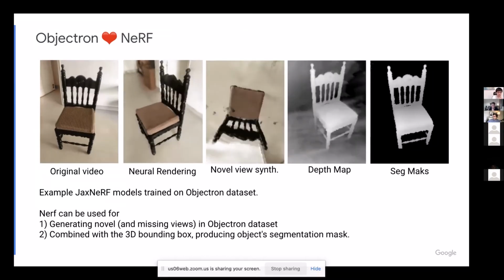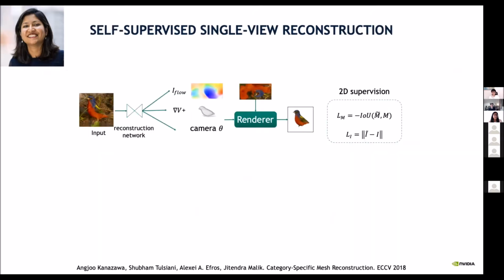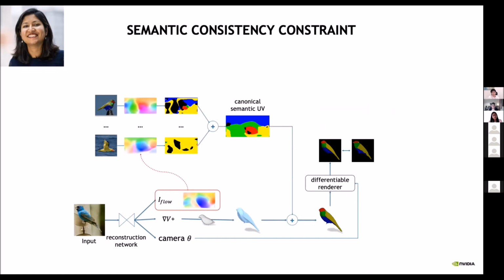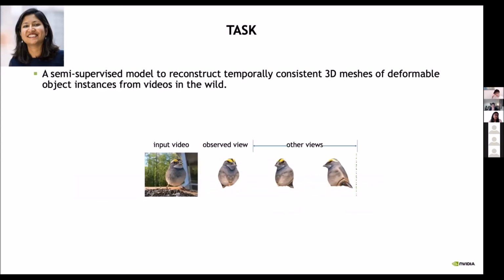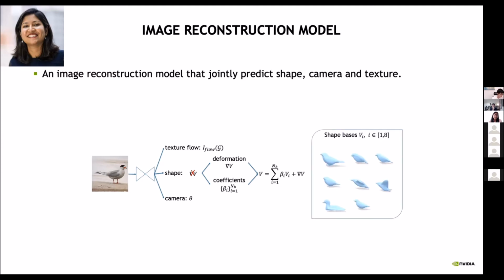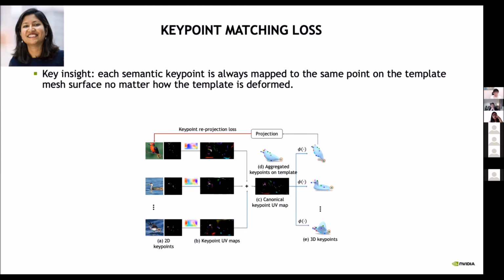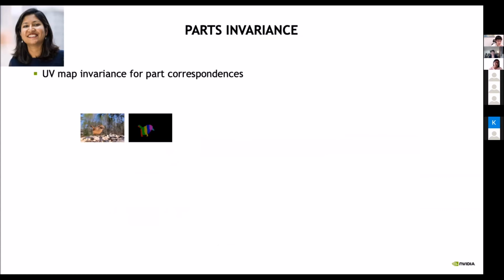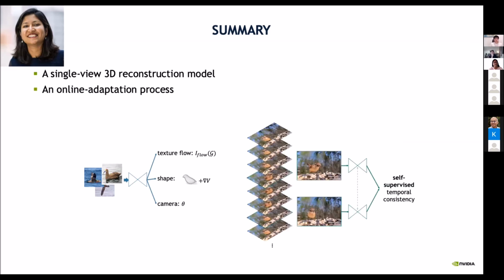Part Correspondences and Temporal Consistency for Self-Supervised 3D Reconstruction-Shalini De Mello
Shalini De Mello
Can We Use Part Correspondences and Temporal Consistency for Self-Supervised 3D Reconstruction?